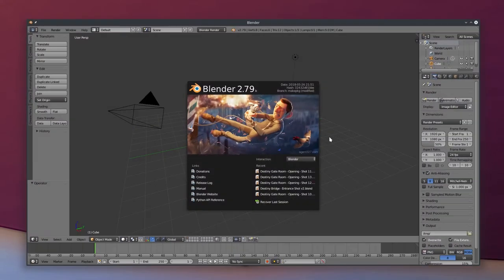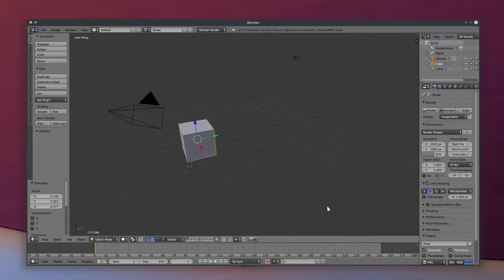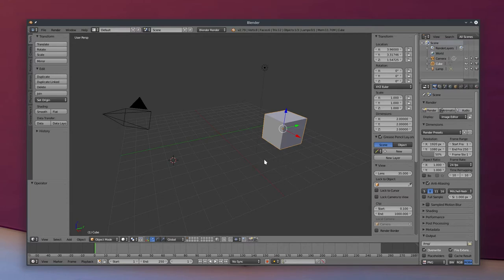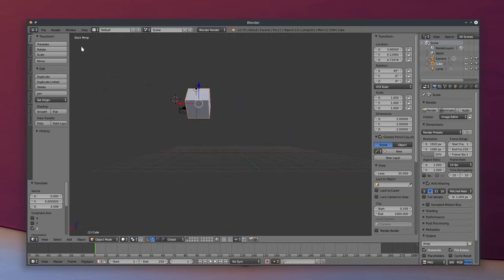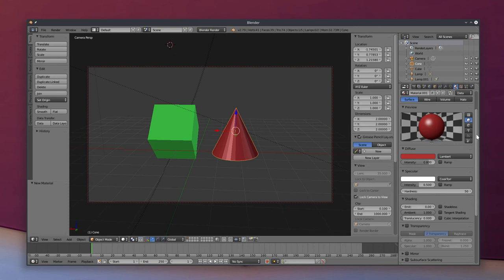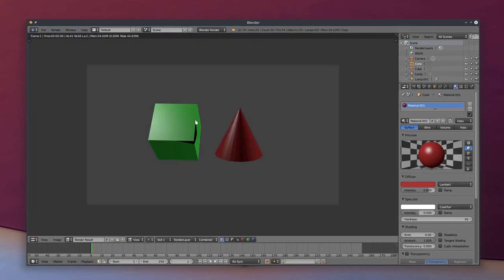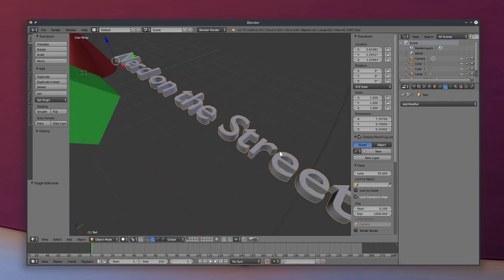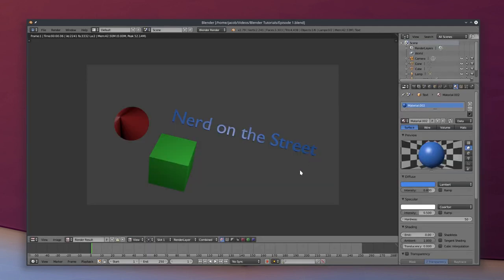Getting Started with Blender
Blender is a free & open 3D creation suite, best known for its animation capabilities. If you've just opening it up for the first time, the UI can be daunting, so here's a quick video to get you started with the basics.